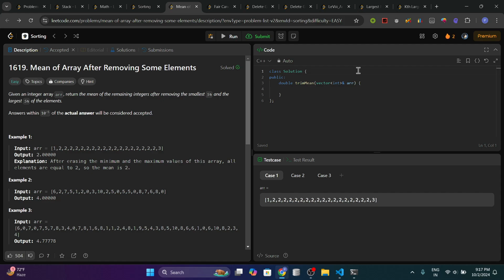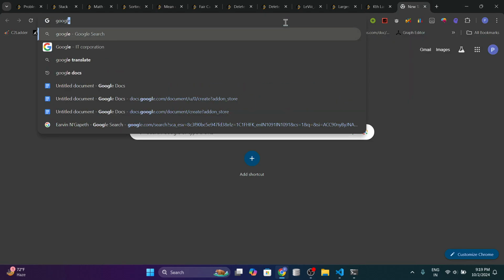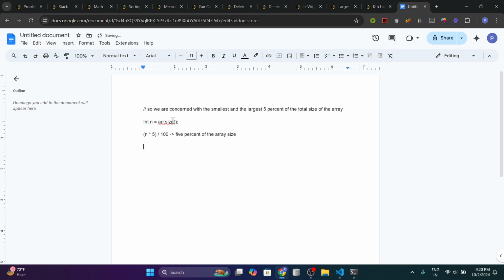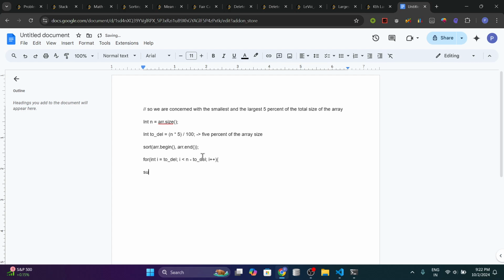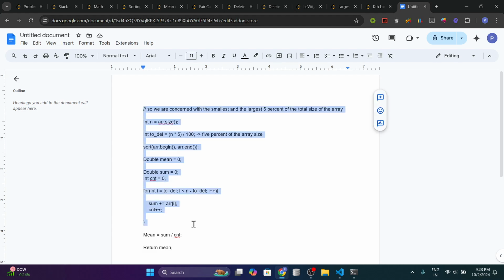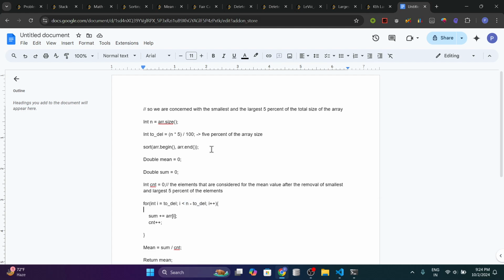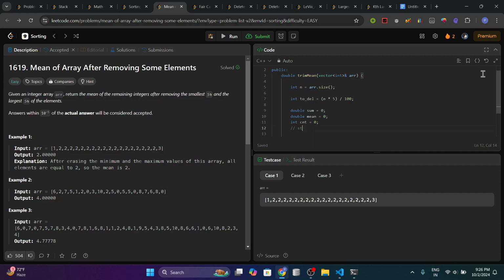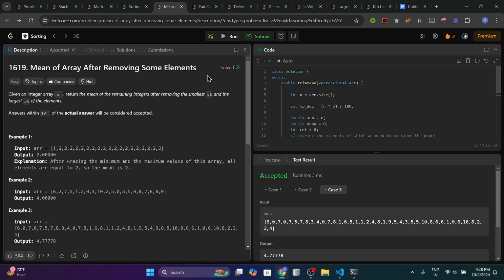Leetcode 1619. Mean of Array After Removing Some Elements